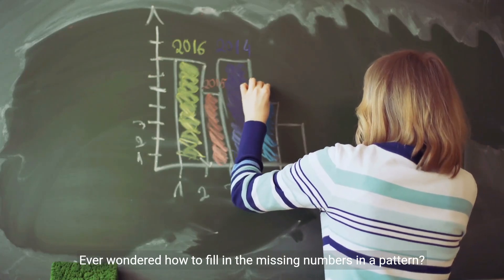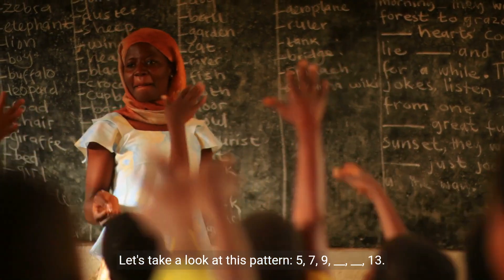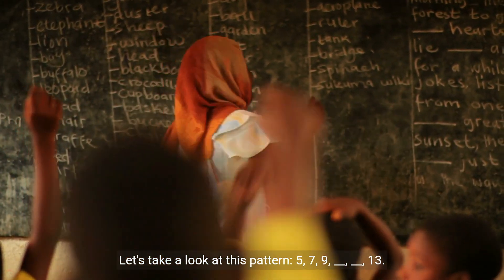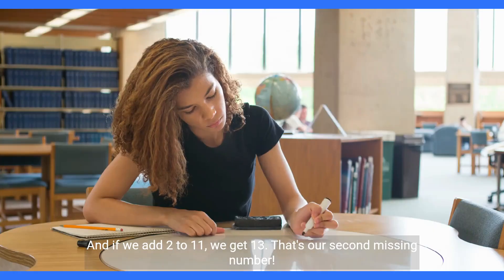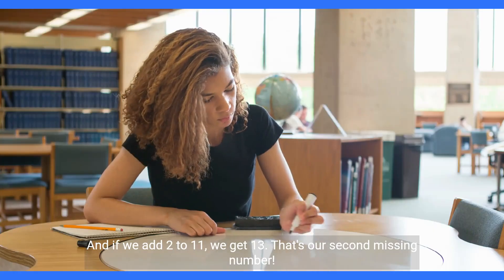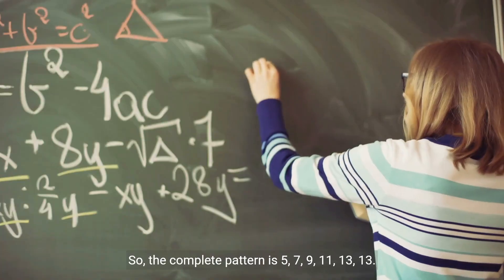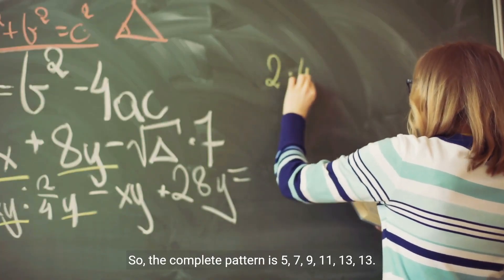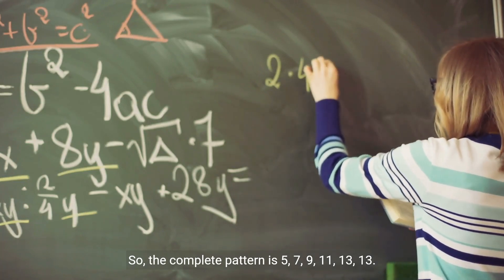Mastering Number Patterns A Fun Guide for Second Graders